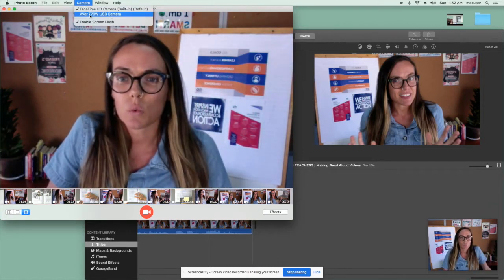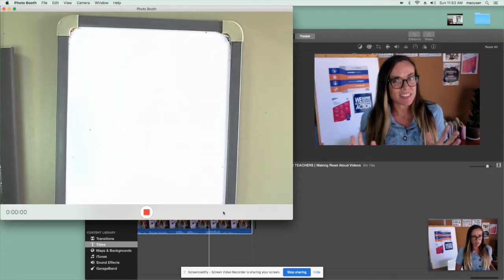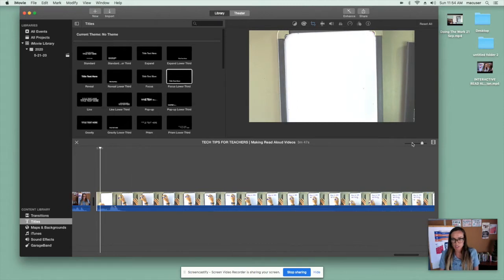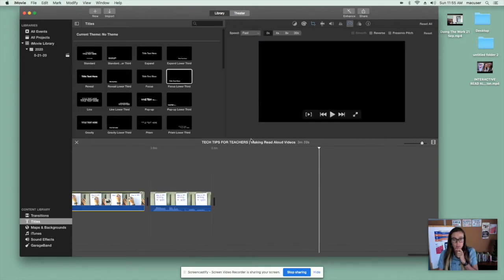TECH TIPS FOR TEACHERS | Making Read Aloud Videos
In this video, I share how I make my metacognitive read aloud videos. Tips include using clips from a document camera and speeding up certain clips to make your videos shorter.